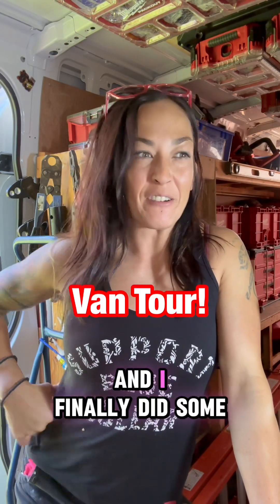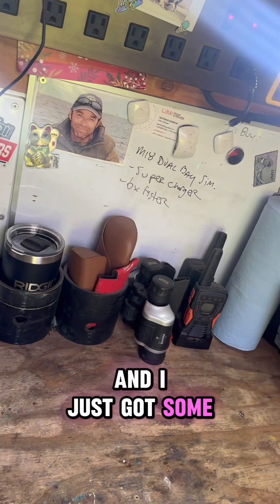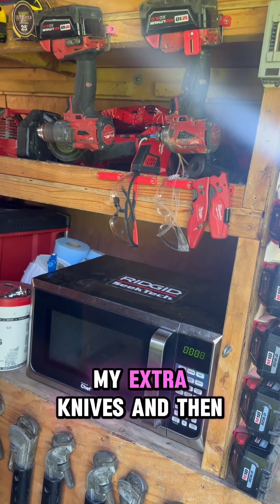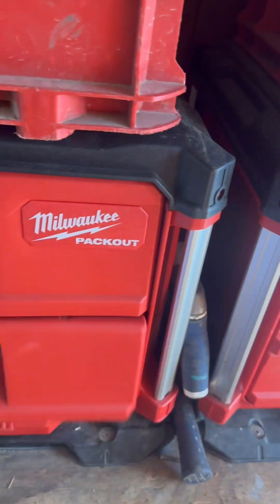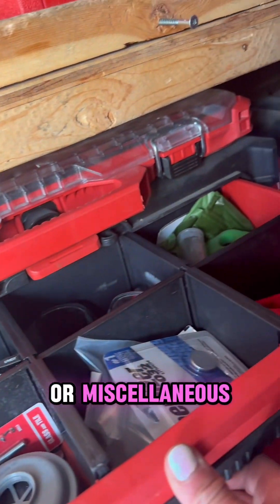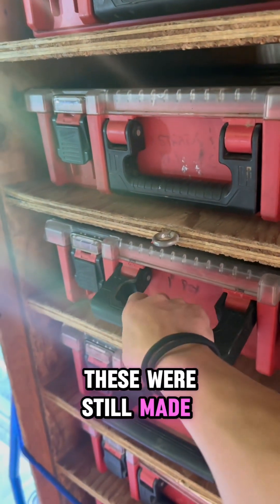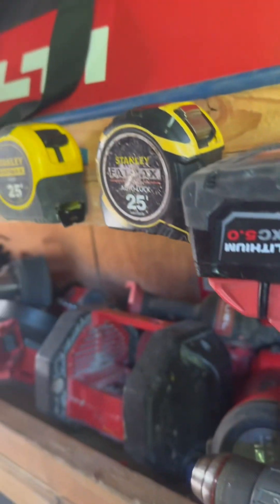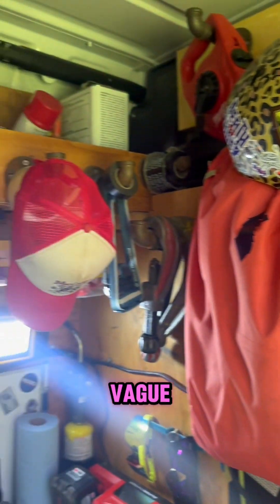Plumbing Van Tour!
OK, I was just gonna give a tour of what I changed and some Stealthmount additions, but it ended up being an “almost” whole van tour. I did miss the back though where I have my chain vice, visual of the start of the pipe rack, and of course, all the hoses and cords. But you can see the rest of the tour.

Follow @the_ladyplumber